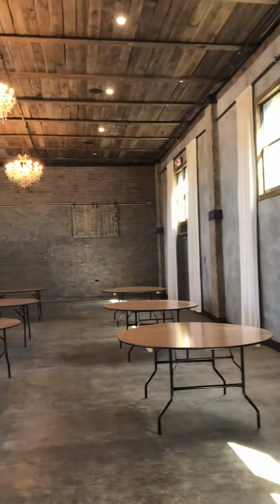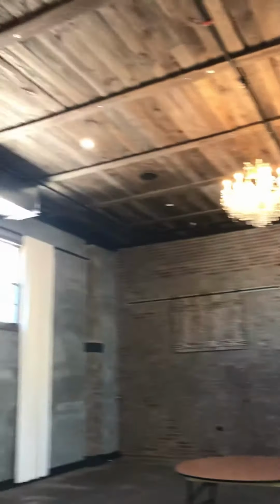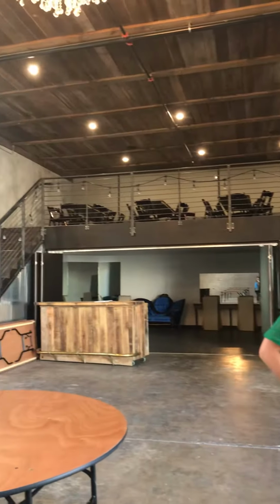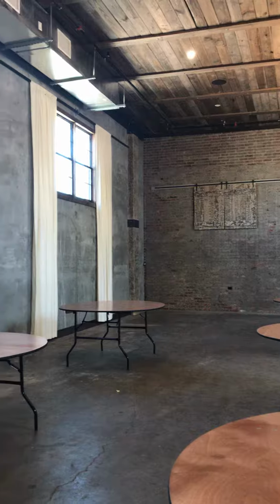OklaHome Team tours Venue 102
The OklaHome Team visits Venue 102, Edmond’s newest wedding and special event venue. Owners act and Aly Cunningham have some exciting new plans to help expand downtown Edmond. Watch and see!